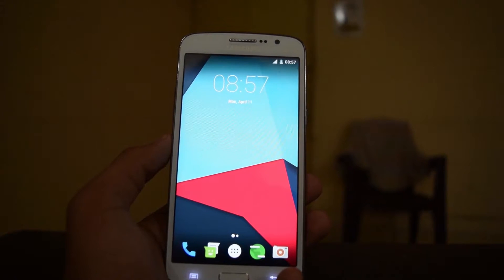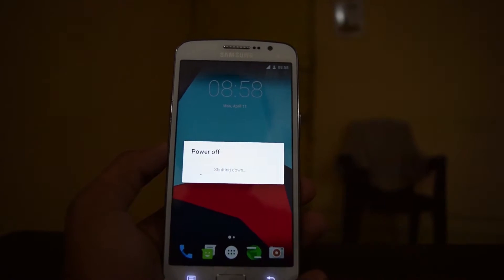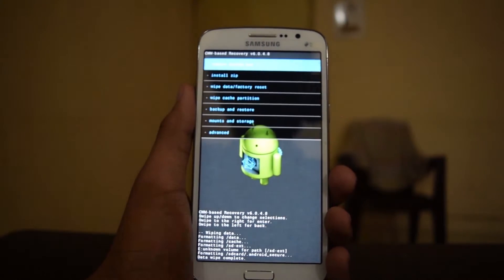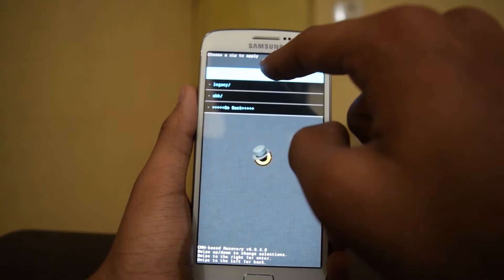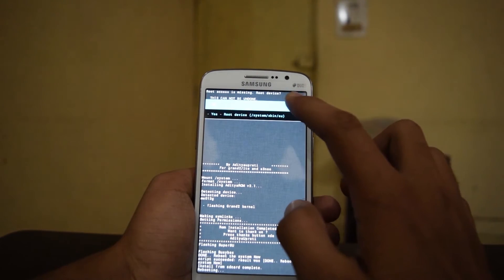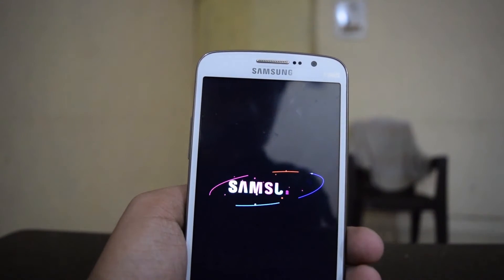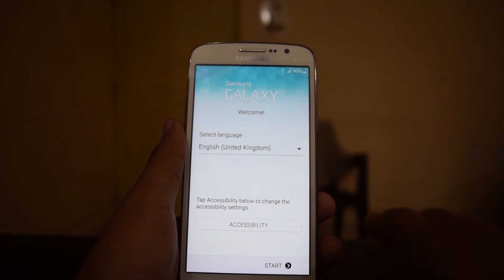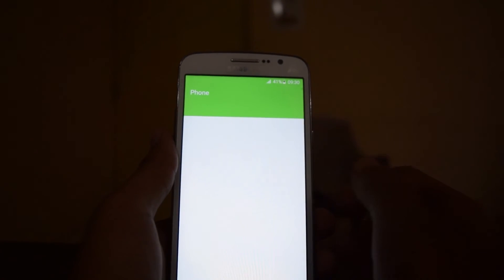How to install/flash S7 rom in Grand 2 !!! (Clean and quick installation guide)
HI FRIENDS WELCOME TO MY NEW VIDEO
ROM FILE NEEDED IS LINKED HERE-

IF YOU HAVE PROBLEM IN INSTALLATION OF ROM OR DOWNLOAD LINK IS EXPIRED THEN WRITE IN THE COMMENT BOX I WILL RESPOND TO YOUR QUESTIONS

ALL THE CREDIT FOR MAKING THIS ROM GOES TO DEVS AND XDA